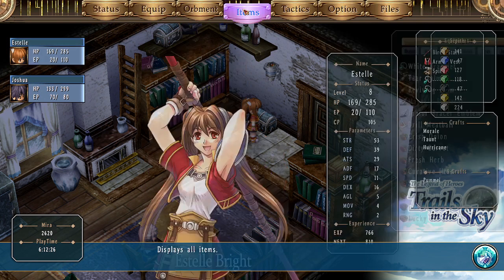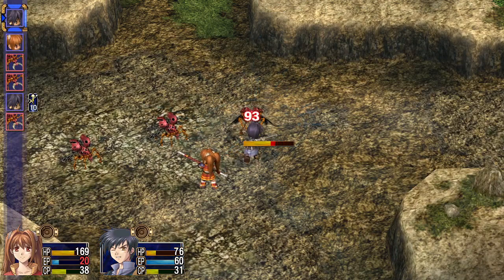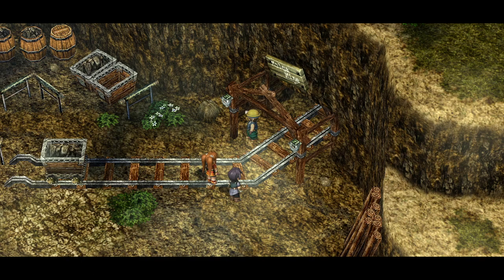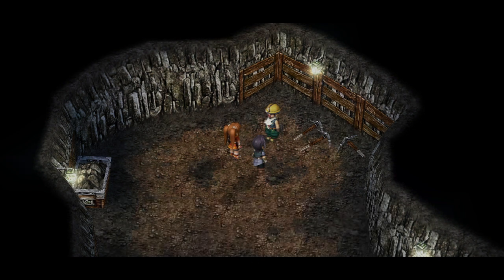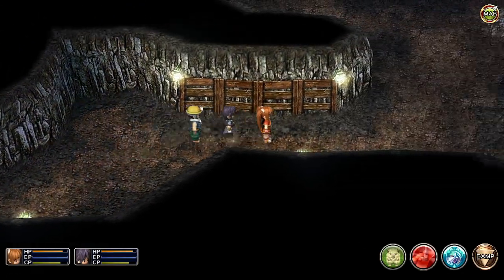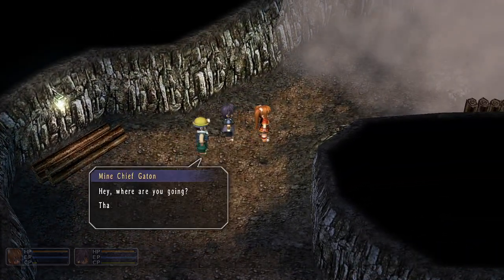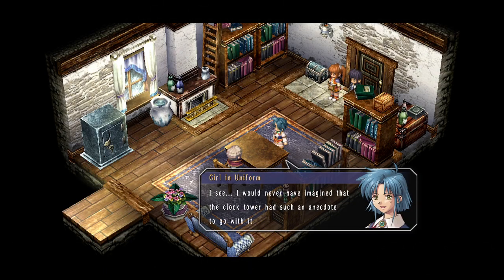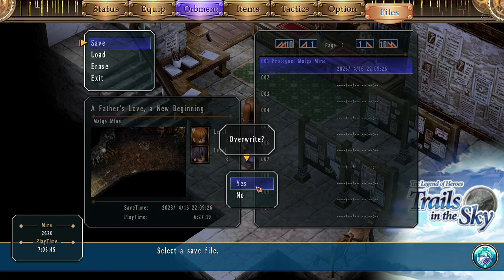The Legend of Heroes - Trails in the Sky Pt 10 - A suspicious miner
Estelle and Joshua go to Malga Mine to complete the quest for Mayor Klaus. But things don't go as smoothly as planned. One of the miners is acting rather strangely.